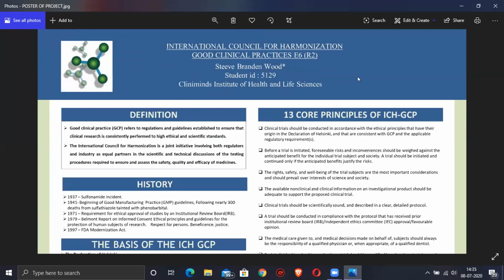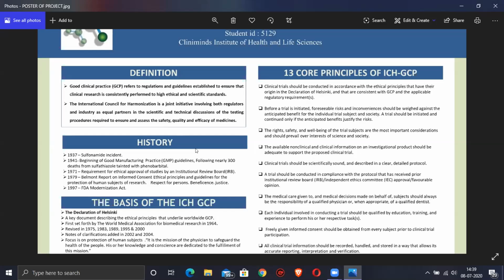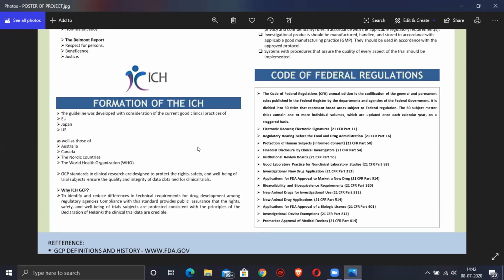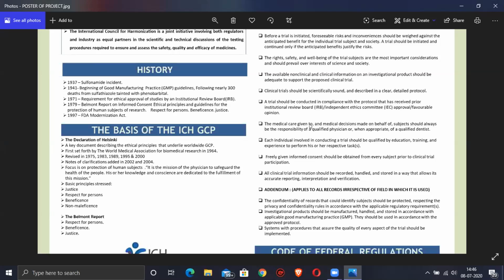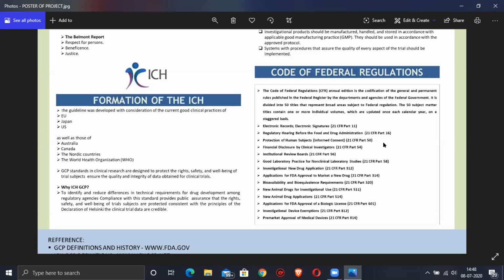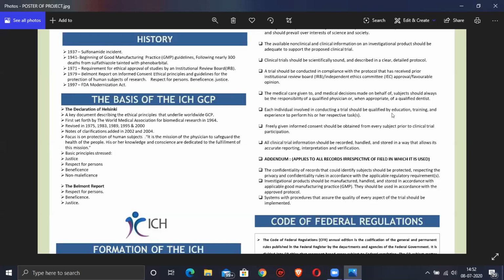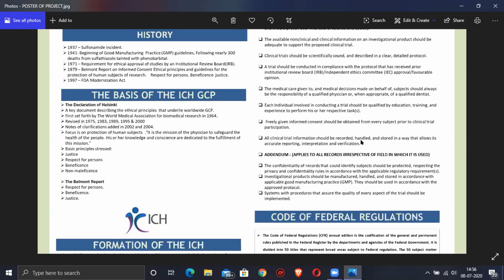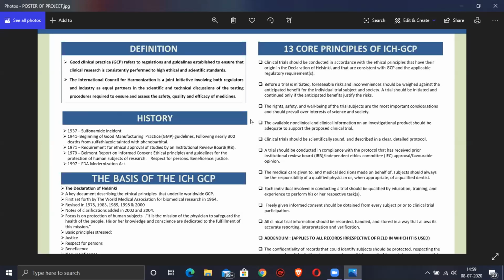ICH-GCP & Principles of ICH GCP- E6 and E6(R2) Poster Presentation By Steeve Branden Wood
As all Cliniminds programs are being conducted online, students are also contributing positively by their participation in several online events. These are some of the recent poster presentation by the students on Zoom. In addition to regular training sessions, students are participating in online poster presentations, group discussions, soft skills sessions, laughter yoga and many other activities.